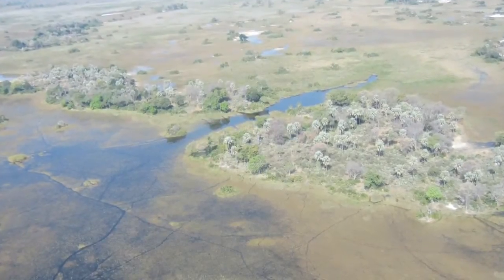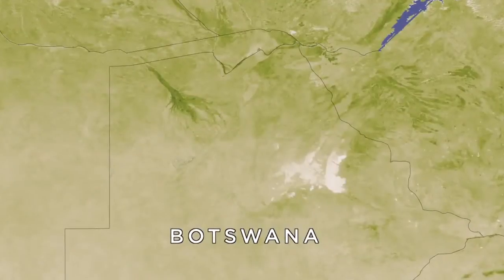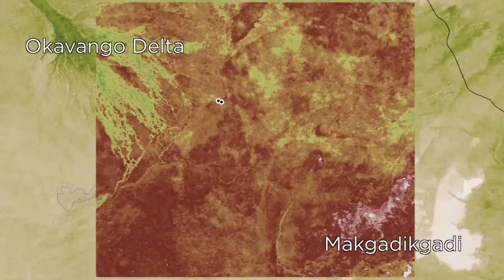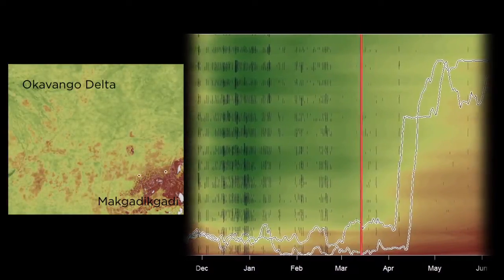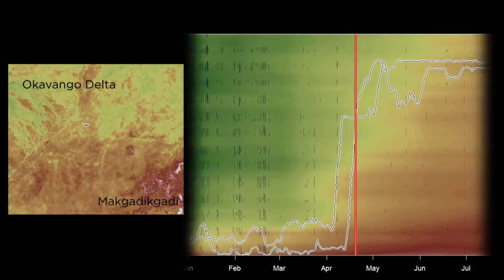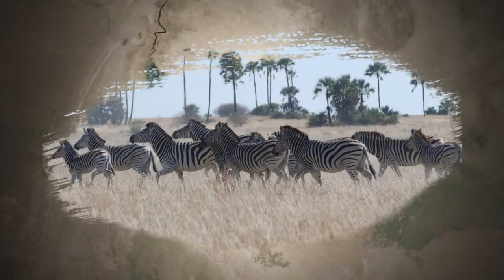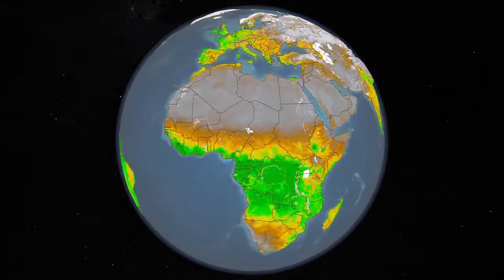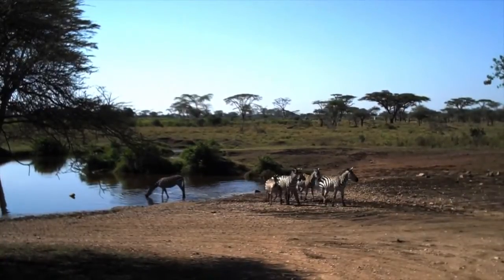Using Space Satellites to Track Zebra | NASA Animal Science HD Video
- in Botswana, the Okavango Delta and the Makgadikgadi Salt Pans are two ends of a 360-mile round trip zebra migration. Using satellite data of rainfall and vegetation, as well as GPS, scientists are able to track these animals as they move between green pastures throughout the year. Please rate and comment, thanks!